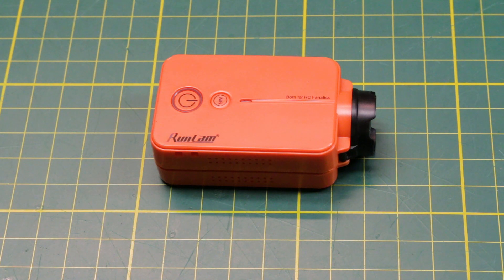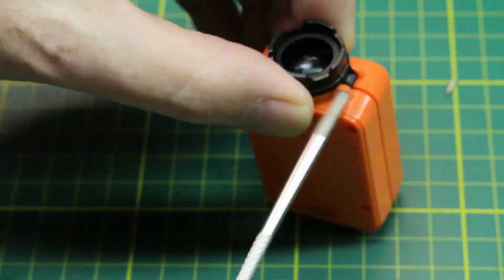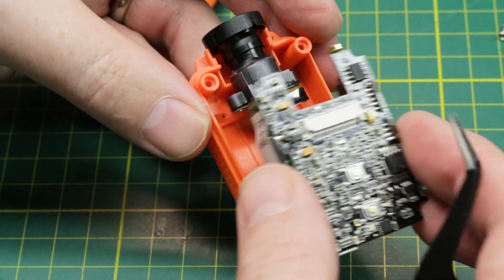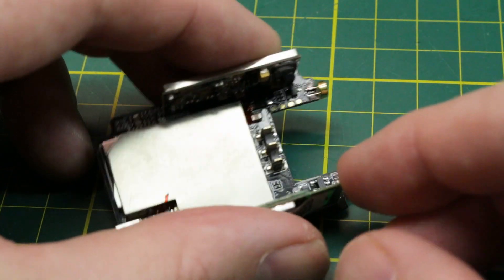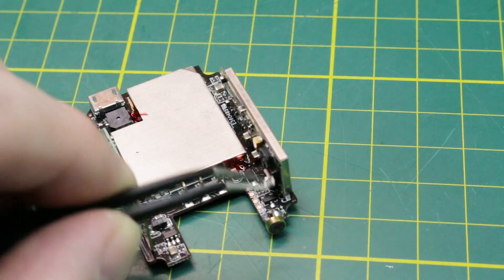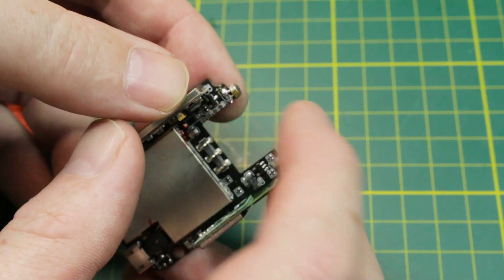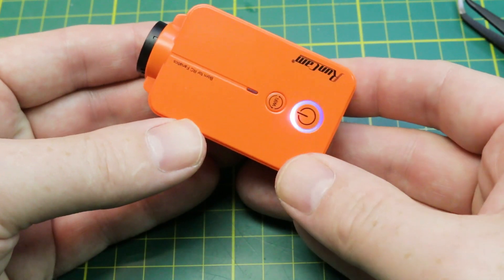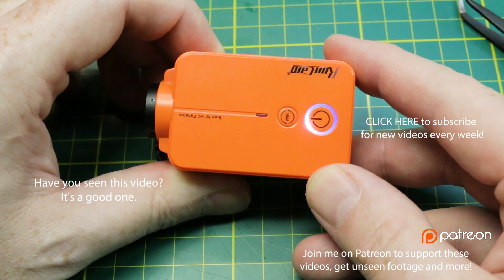RUNCAM EASY AUDIO FIX | MUST-DO MOD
Easy fix for bad audio on your Runcam action camera with a simple resistor!

This mod should work with just about any action camera. Just adjust the resistor value (330 ohm 0805 in this case) to suit the amount of attenuation you need.

If you don't like SMD use these